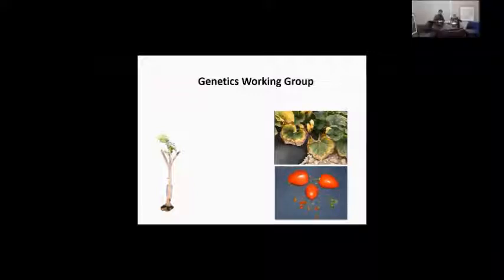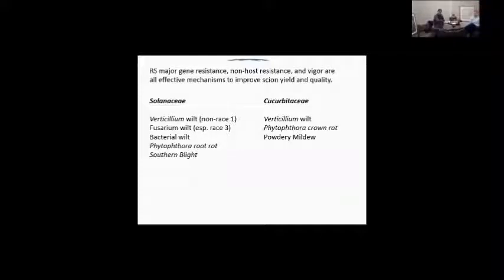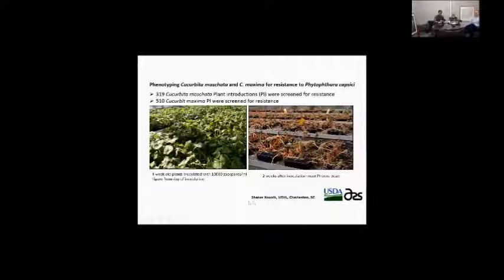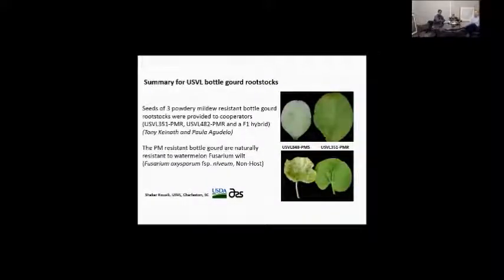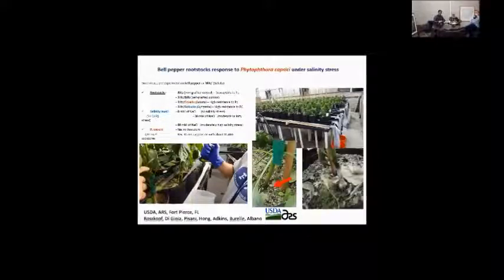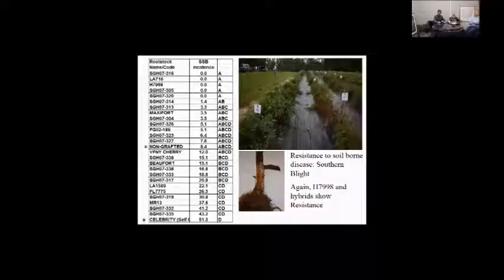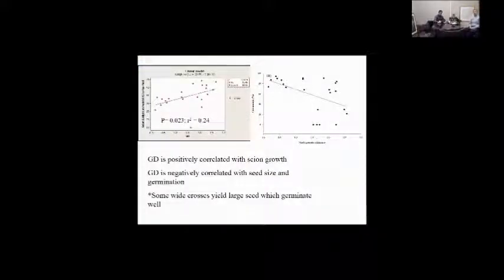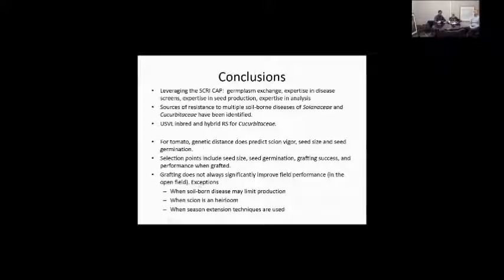Genetics: David Francis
David Francis from The Ohio State University provides a summary of the genetic working group activities for the USDA SCRI National Vegetable Grafting Team during the March 16, 2018 grafting virtual workshop.